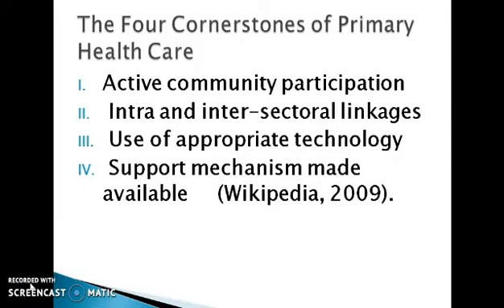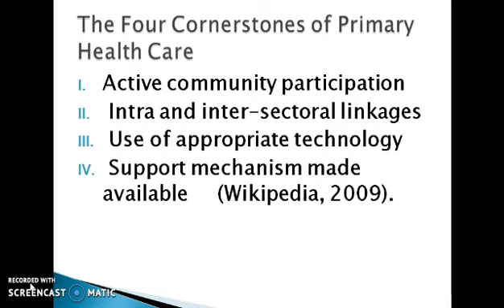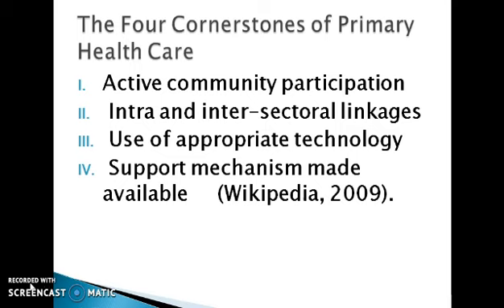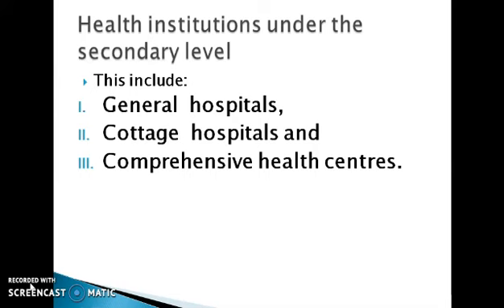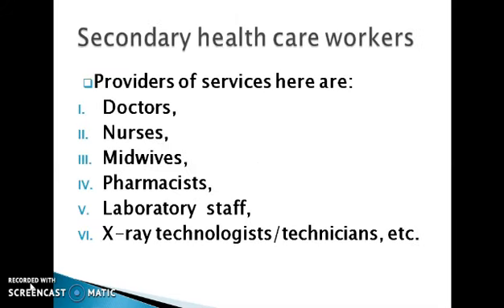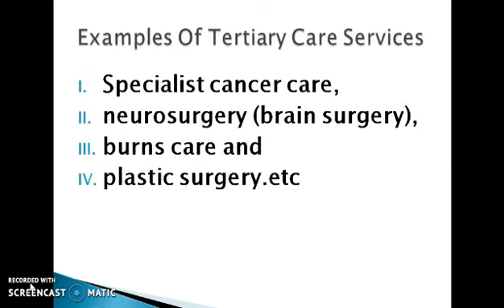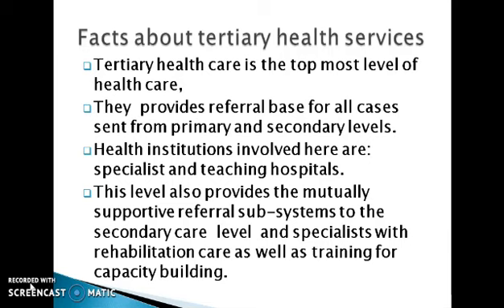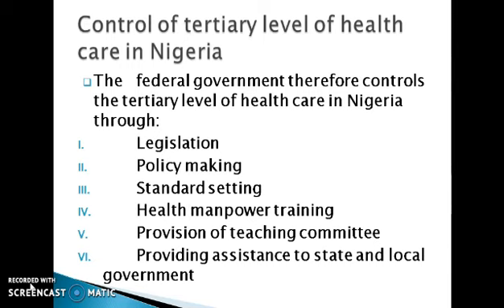Health System Management Unit 2 Module 4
Video from Davest College of Health